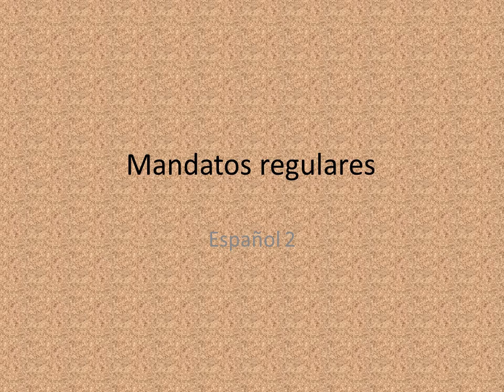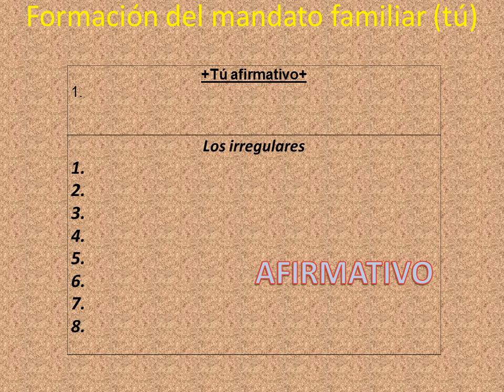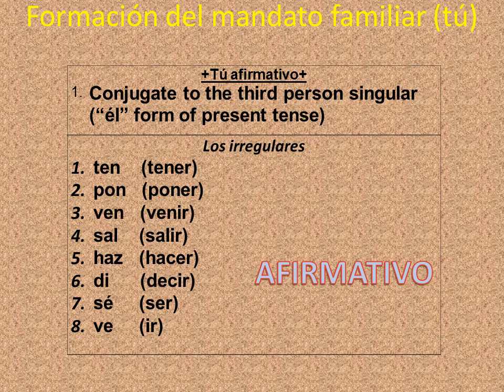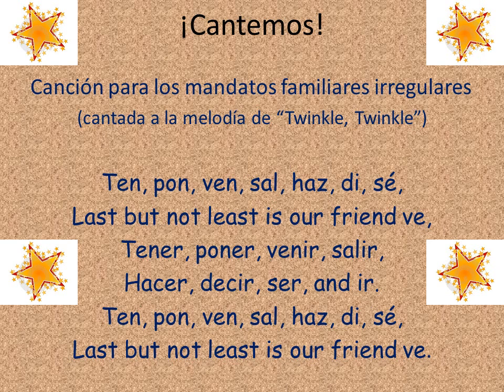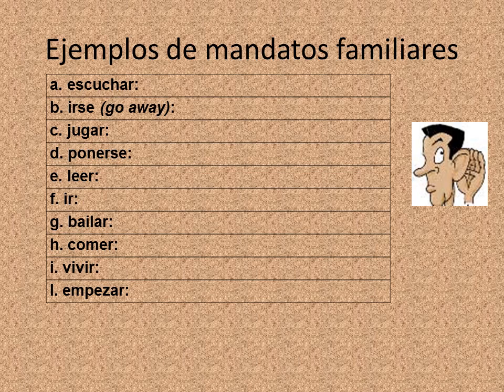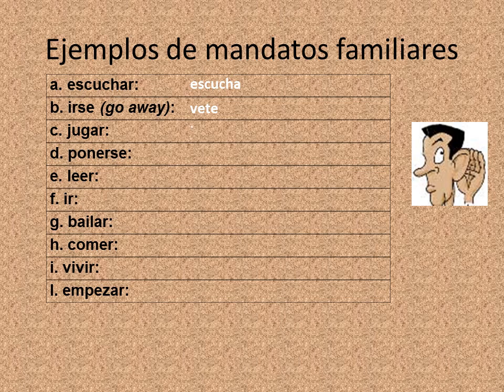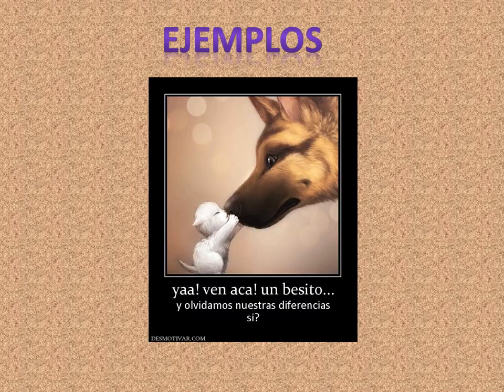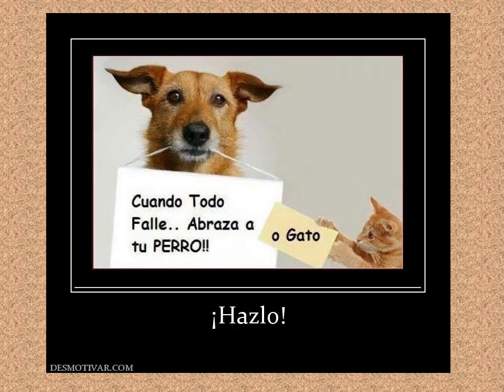Video lesson mandatos regulares